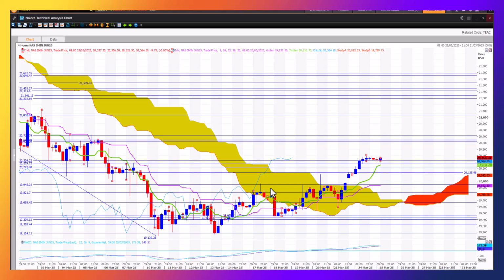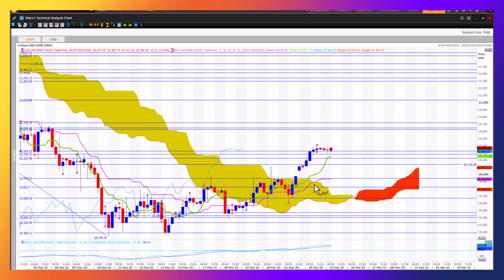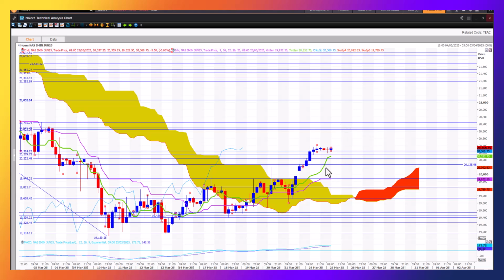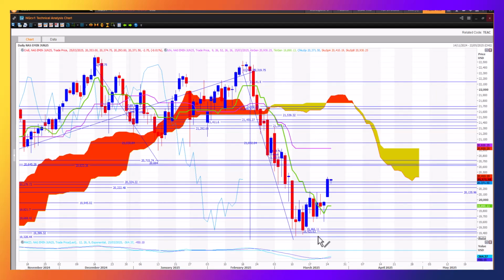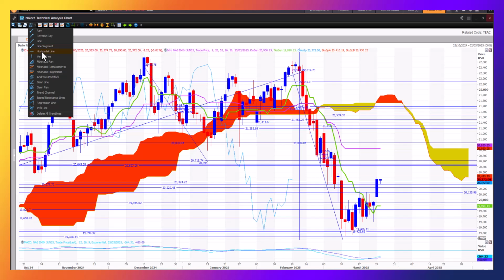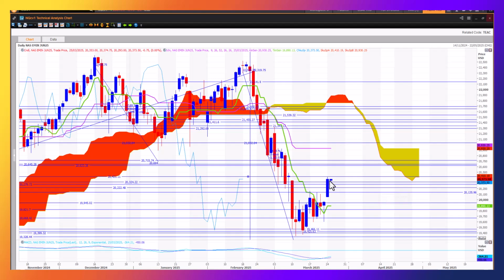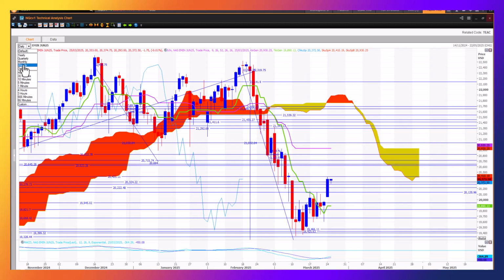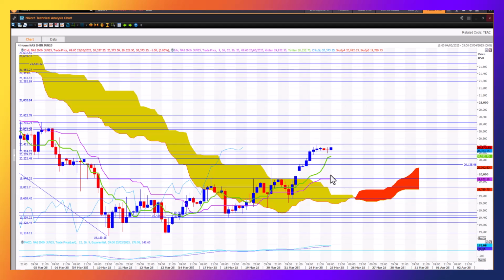Nasdaq 100 Index Futures: Rebound rally targets 20509/20815/20930! Cloud Chart Trading review!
Nasdaq 100 Index Futures: Rebound rally targets 20509/20815/20930! Cloud Chart Trading review! 4H Cloud Chart looking hot hot!